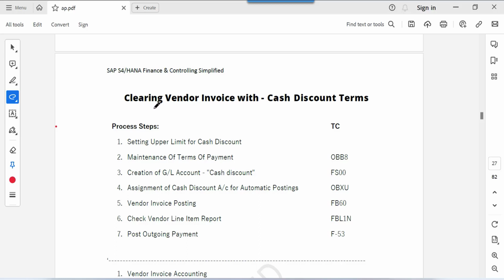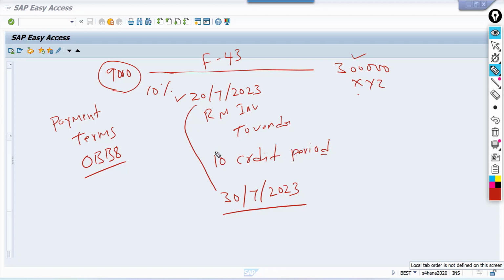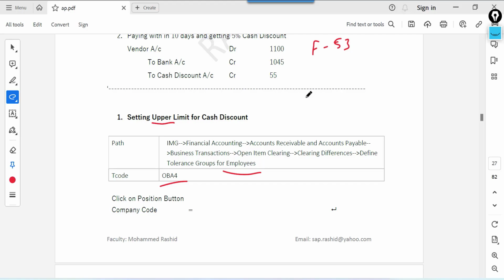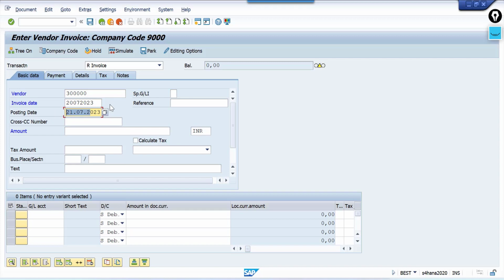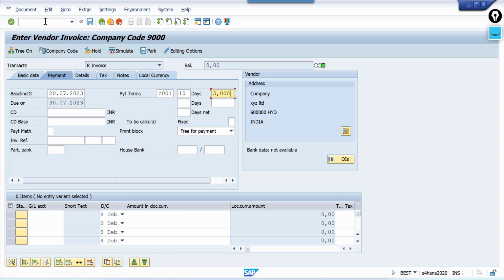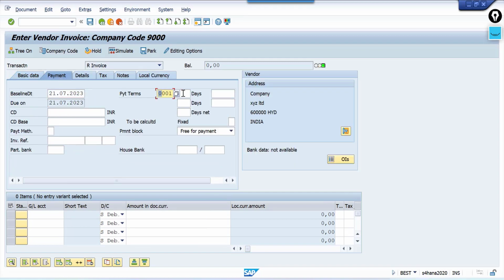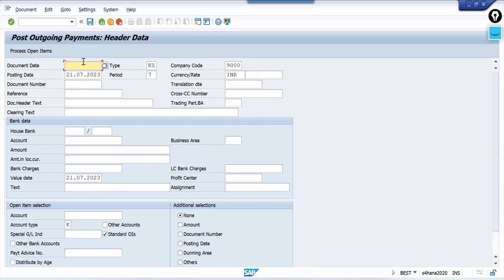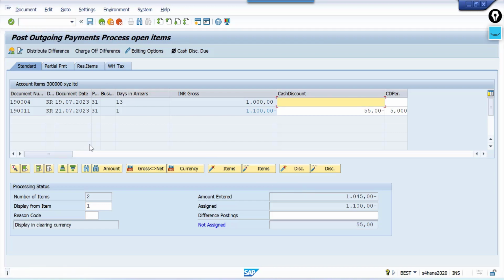S4/HANA (FICO) Clearing Vendor Invoice With Cash Discount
learn concept ,configuration and testing of Payment terms with cash discount  in sap fico